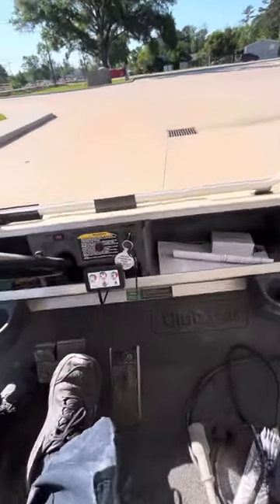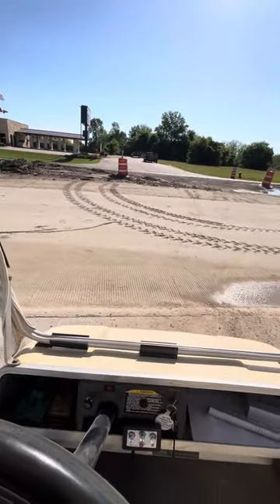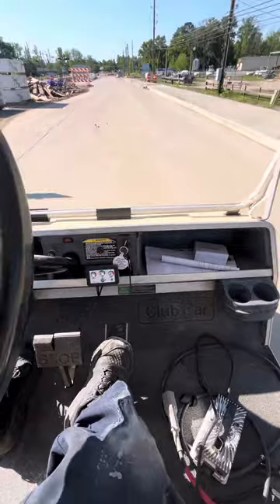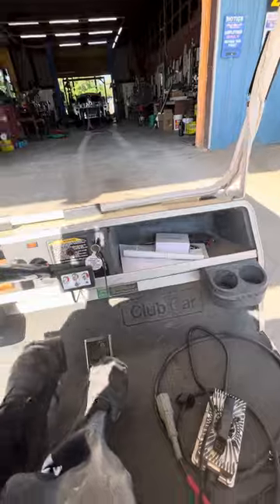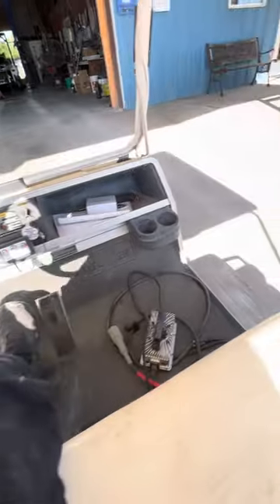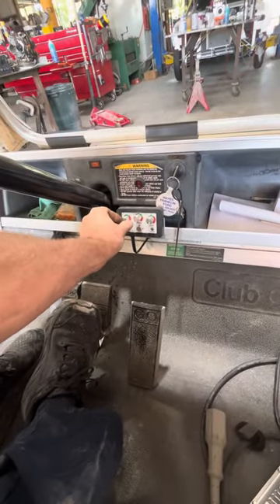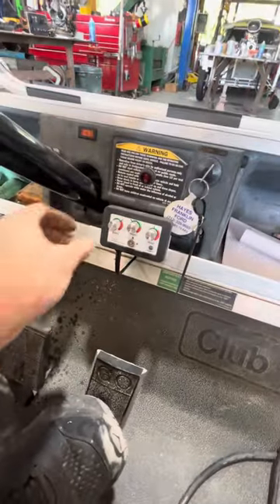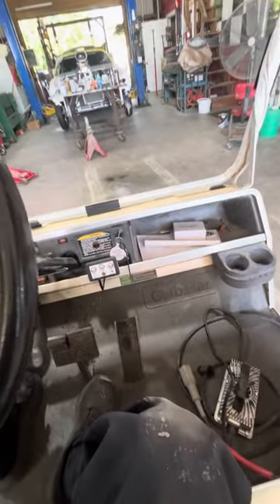Pops Golf Cart throttle pedal adjustment